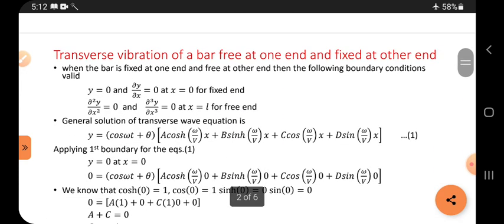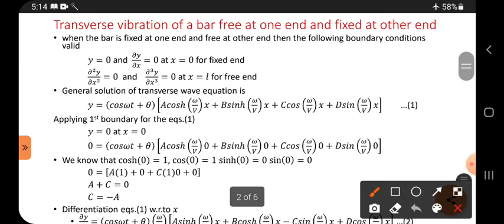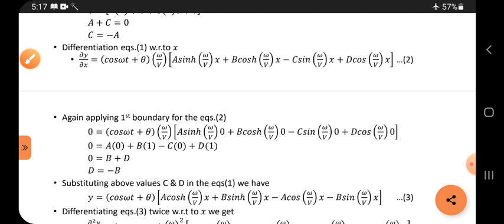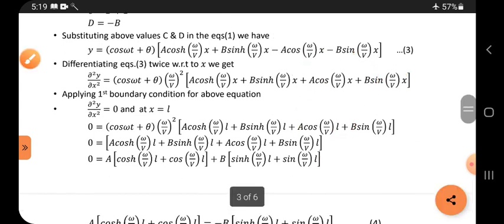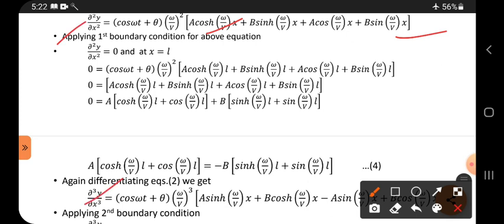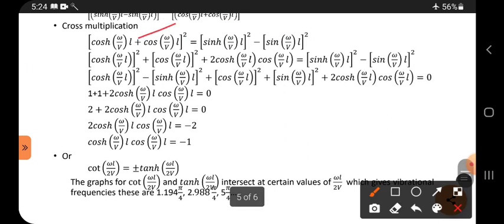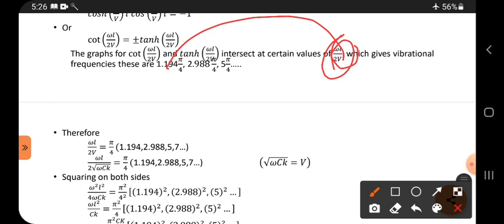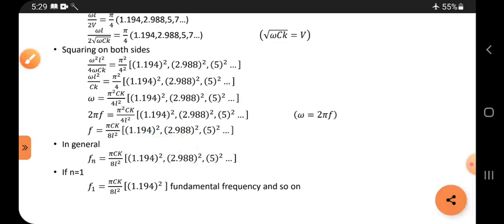Transverse vibration of a bar fixed at one end and free at other end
from wave chapter